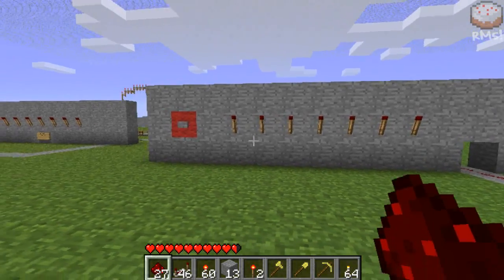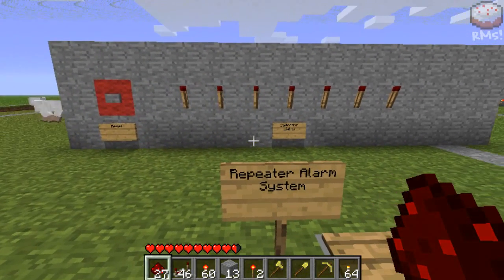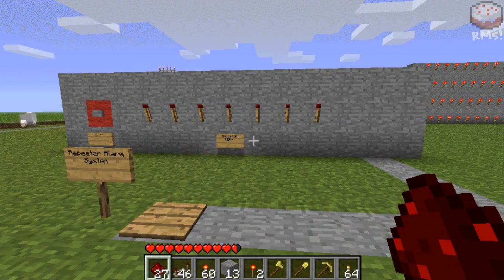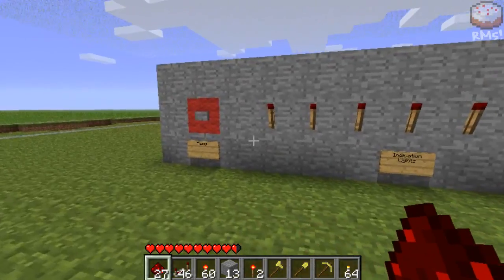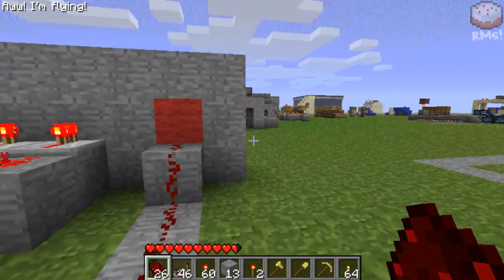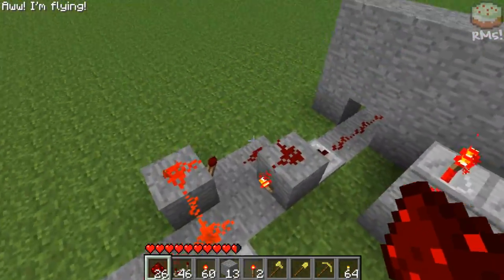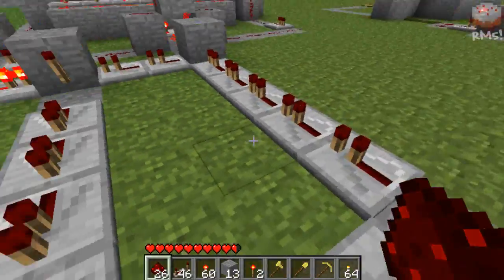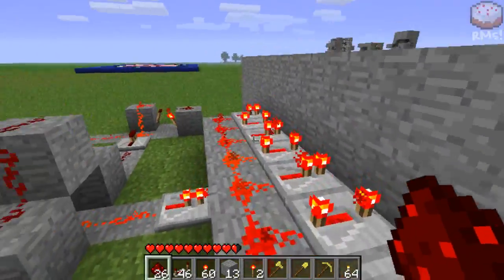Minecraft - Redstone Alarm System #3 [Beta 1.7.3]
Hopfully this one doesn't start with weird whiteness.